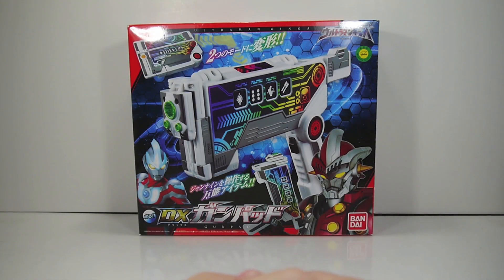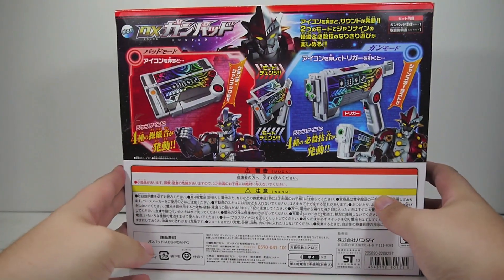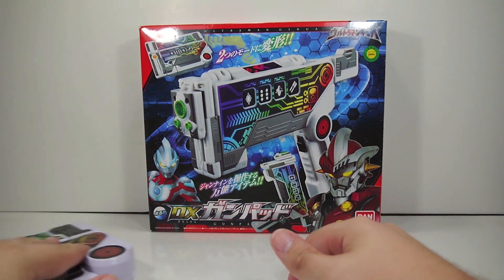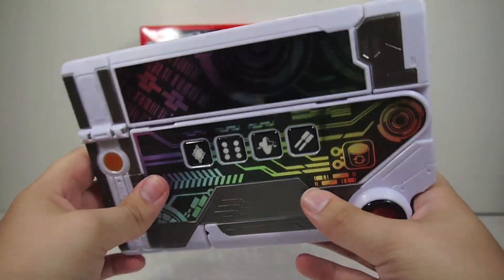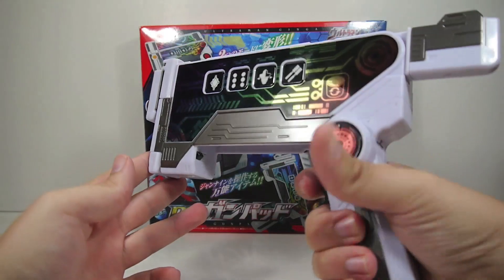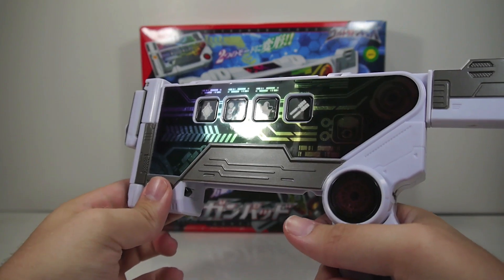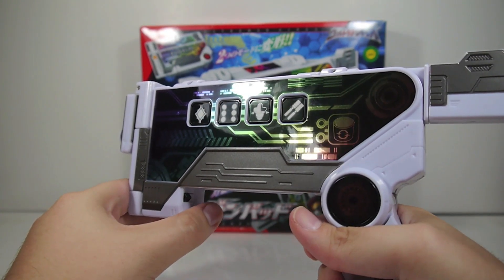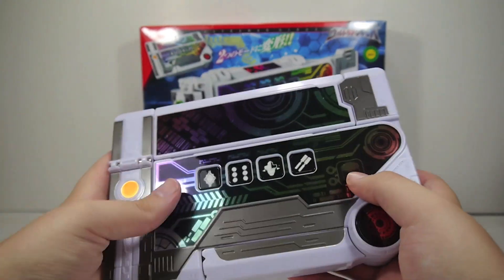Review: DX Gun Pad (Ultraman Ginga)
DX Gun Pad
Retail Release - July, 2013 - ¥3,300
Ichijoji has taken control of Jean-Killer using the Gun Pad, a tablet device that can control the massive robotic warrior. The Gun Pad also has the ability to transform into a gun that Jean-Killer (Jean-Nine when he becomes a good guy!) can use to battle. The DX Gun Pad was released in July when it was first seen in the show, despite not being used to its full potential until several weeks later. It retails for roughly ¥3,300. The DX Gun Pad in Pad Mode has four functions, each corresponding to one of the four icons on the screen of the tablet: "Come on! Jean-Nine!", "Crunch! Jean-Knuckle!", "Jean-Fight!" "Change! Jean-Star!". With a few quick folds, the tablet converts into the Gun Mode. Here, there is a static firing sound, as well as four additional attacks: Jean-Blaster, Jean-Flasher, Jean-Stardust, and Jean-Cannon. While the look of the toy is pretty neat, the sounds leave a bit to be desired, and functionality is limited compared to something like the Ginga Spark. If you really like Jean-Nine or love the look of the toy, then it's an alright pick up if you can get it on sale, but at the retail price, it's just not worth it. Go for the Ginga Spark instead.